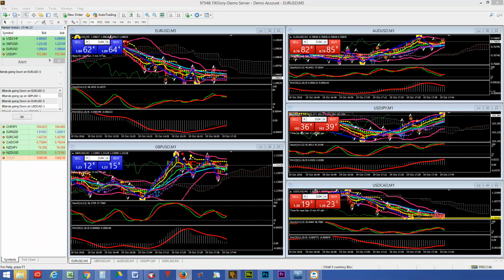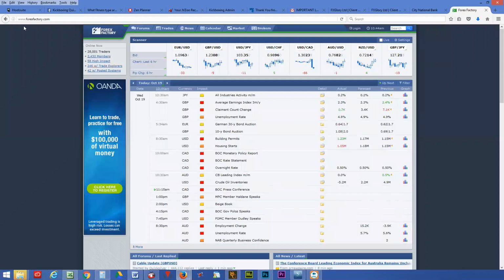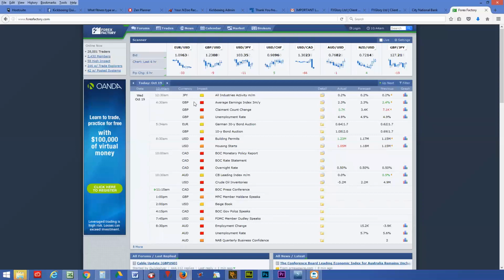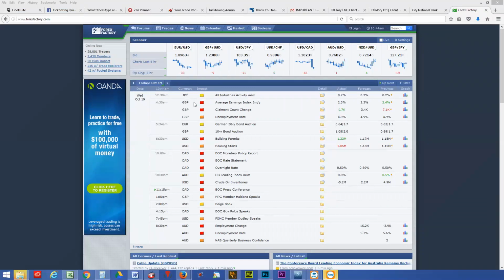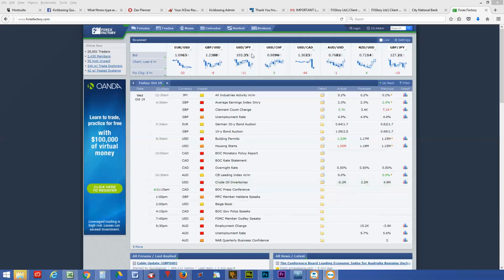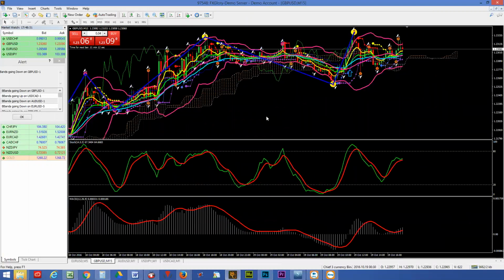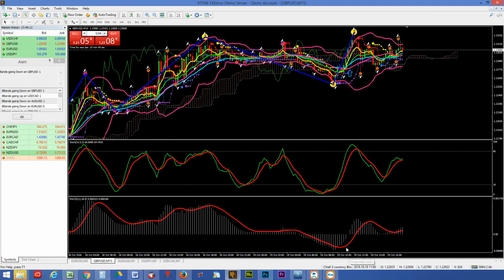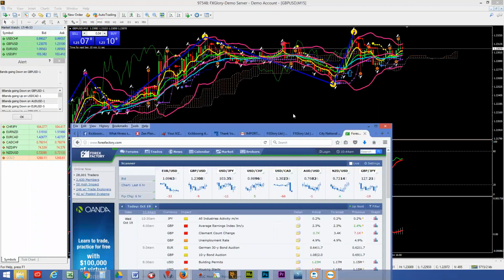Trading the News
In this Video you understand the process of identifying news events and what to look for.